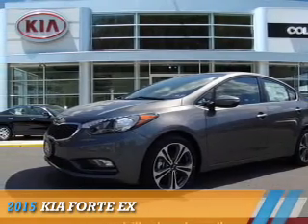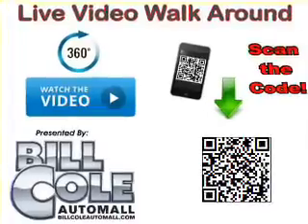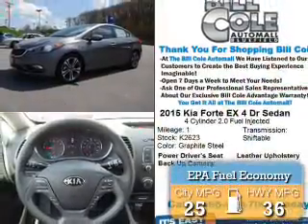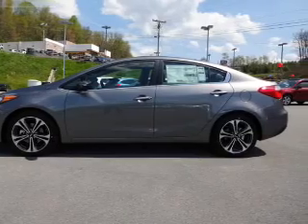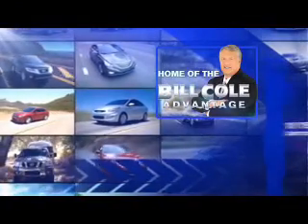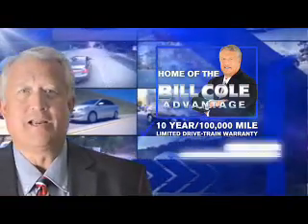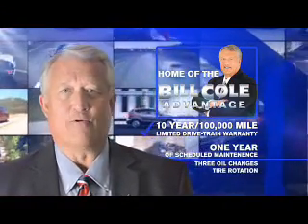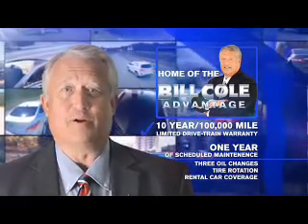2015 Kia Forte K2623 - Bluefield WV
Year: 2015
Make: Kia
Model: Forte
Trim: EX
Engine: 2.0 liter 4 cylinder FWD
Transmission: Shiftable Automatic
Color: Gray
Mileage: 1
Address:
VIN:KNAFZ4A87F5364565